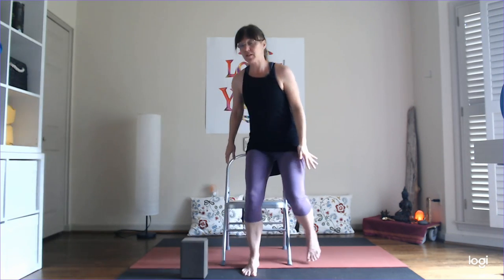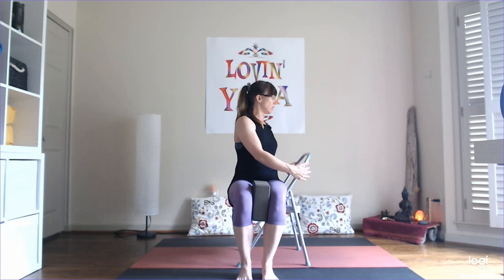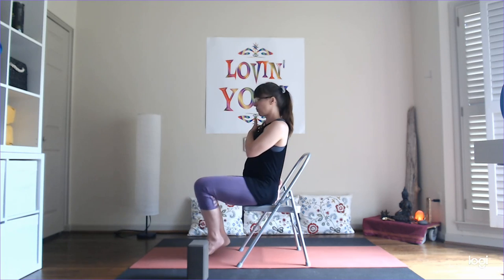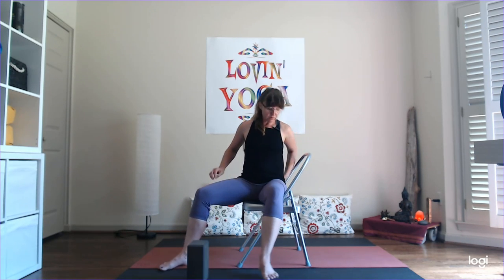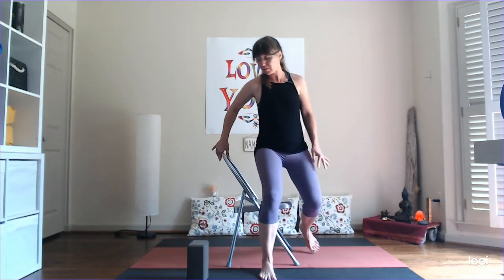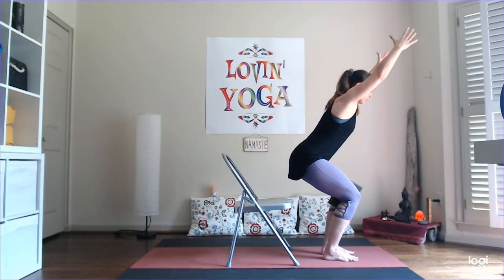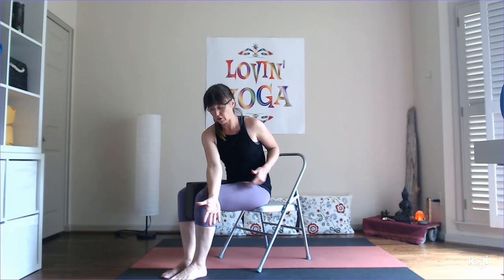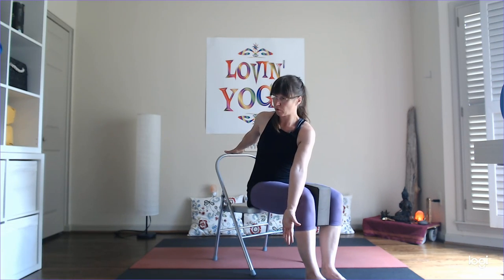Yoga to Digest with Seated Twists in a Chair I YogaSteps with Silke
In this chair sequence we start with a mudra exercise called “Shankha Mudra”. Holding this mudra balances the digestive fire and helps with emotions such as a restless mind and anger.

Afterwards we practice different twists with the support of the chair. I personally like to twist in the chair because it feels easier to elongate the spine, and to twist in a safe manner.

Sending love and light from my heart to yours,
Namaste ☀️

Please consult with your physician before beginning any exercise program. By participating in this exercise or exercise program, you agree that you do so at your own risk, are voluntarily participating in these activities, assume all risk of injury to yourself, and agree to release and discharge Yoga Steps from any and all claims or causes of action, known or unknown, arising out of Yoga Steps’s negligence.